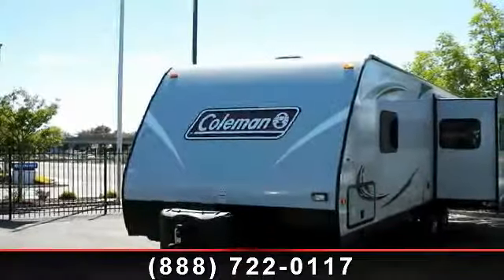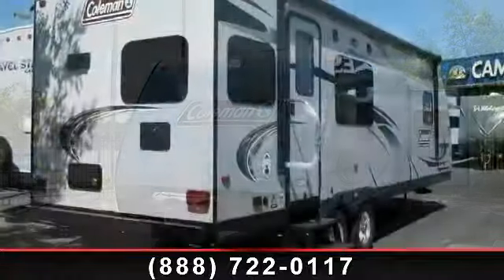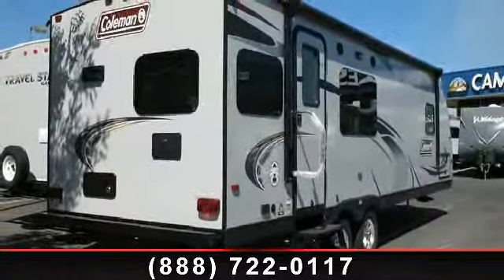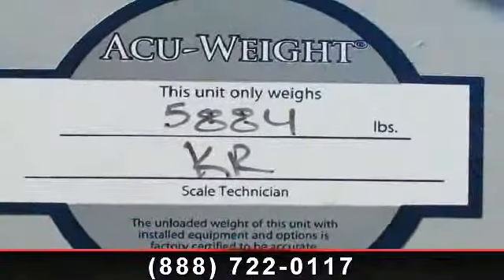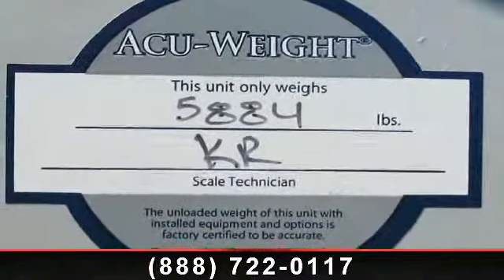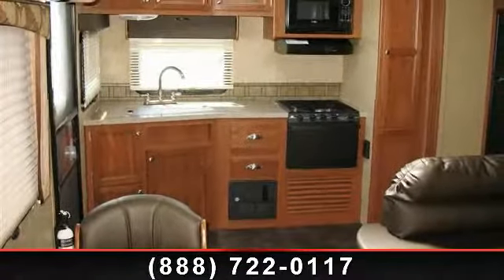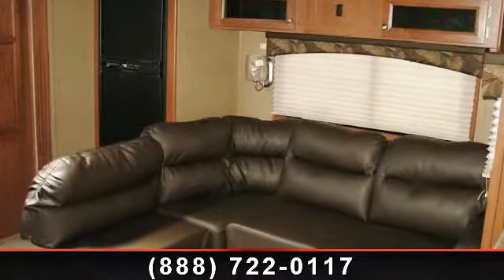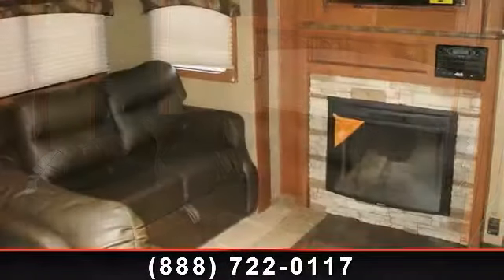2014 Coleman Coleman - Camping World of Sacramento - Rosevi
For Sale in: Roseville, CA

 32in LCD TV, Aluminum Rims, Power Awning, RVIA Seal,